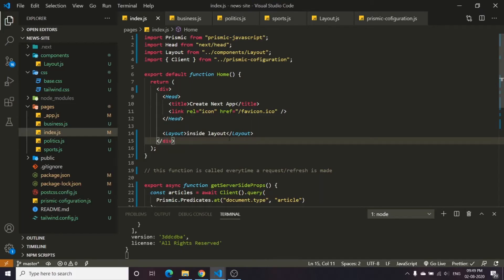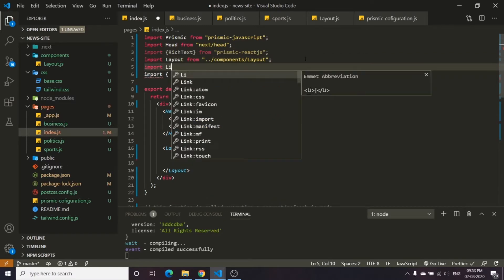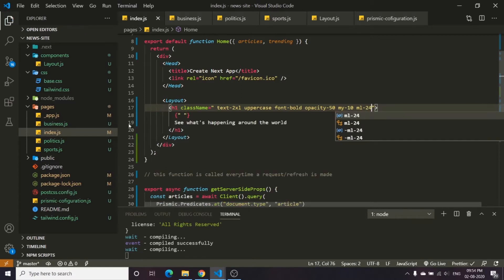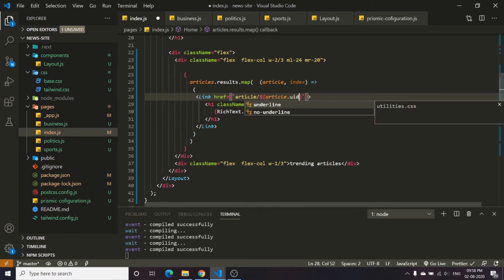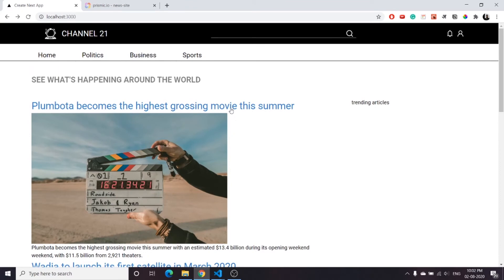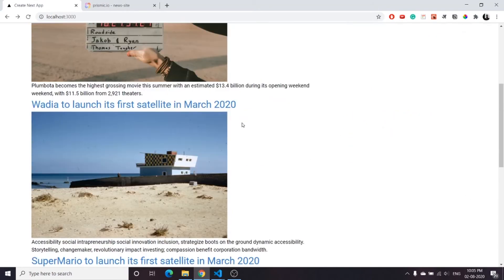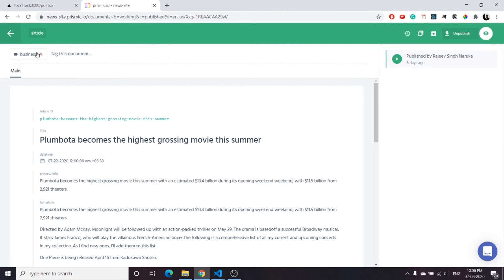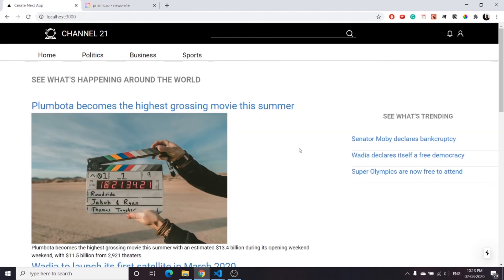Create a news site using NextJS and Prismic : Part 5 - Flitered Prismic Query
In this tutorial, we will be creating a dynamic news website using NextJS (a ReactJS framework) and Prismic (a headless CMS) for managing all our articles that are published on the news site. For styling our components we will be using TailwindCSS.

In this fifth part, we will be querying our Prismic CMS for the relevant articles by tagging the articles with different tags and making a filtered query request using Predicates for Tags in Prismic.